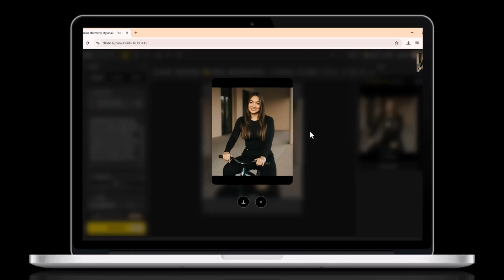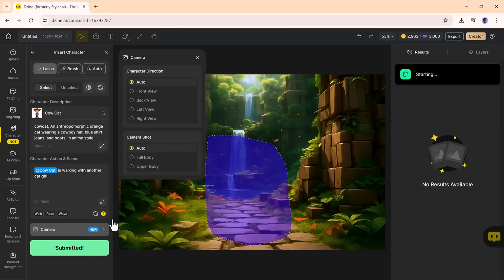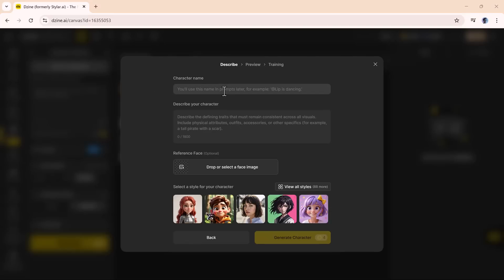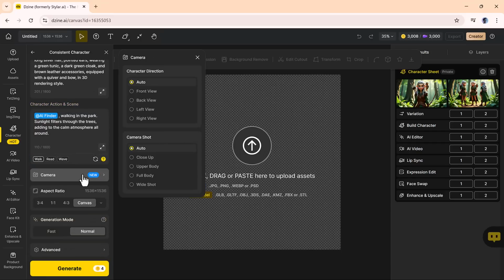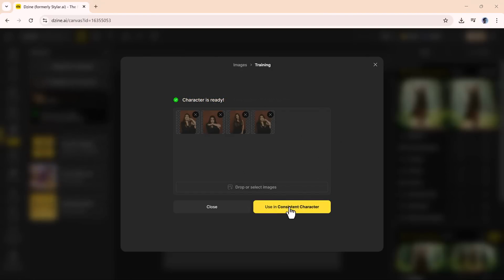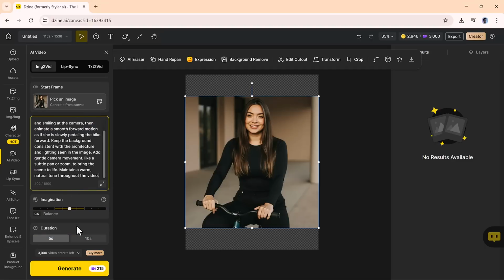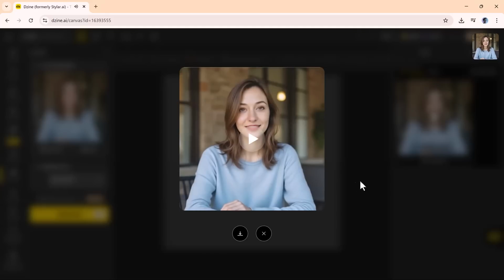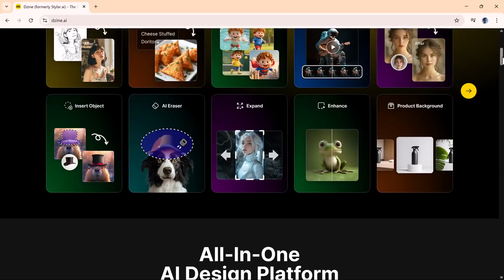Create Consistent AI Characters with Dzine.ai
In this video, we’ll show you how to build custom characters using descriptions or photos, insert them into scenes, animate your images, and even bring them to life with lip sync and voice. Whether you're a content creator, storyteller, or just exploring AI, Dzine.ai gives you the tools to turn imagination into reality—no design skills required.

Learn how to:

Build AI characters from text or photos
Insert characters into existing images
Animate images with text prompts
Create lip-synced talking characters

Dzine.ai also offers tools like image-to-image, text-to-image, and more—perfect for creators of all levels.